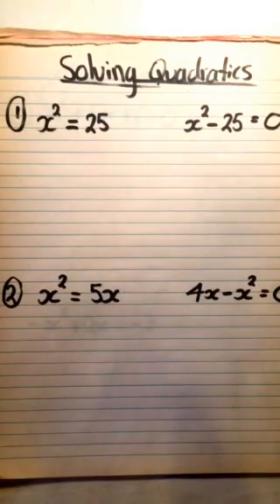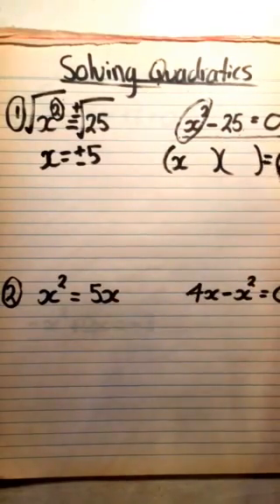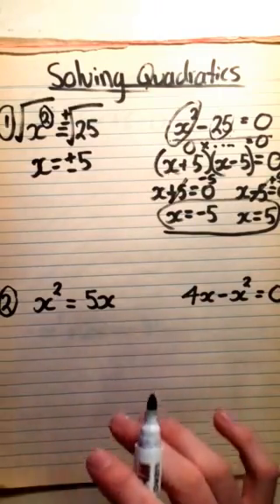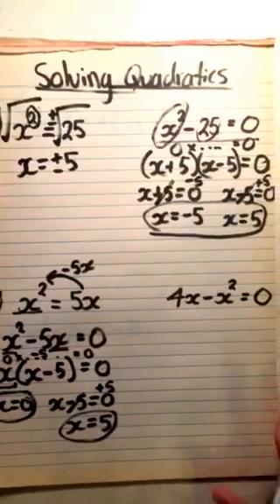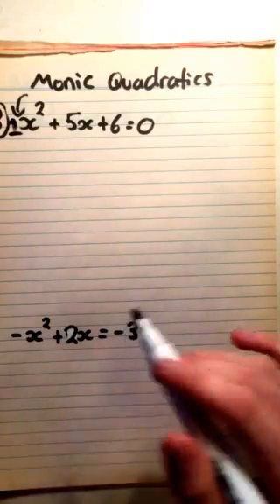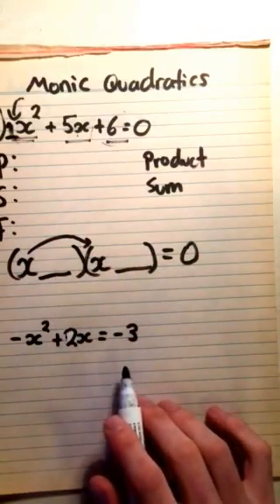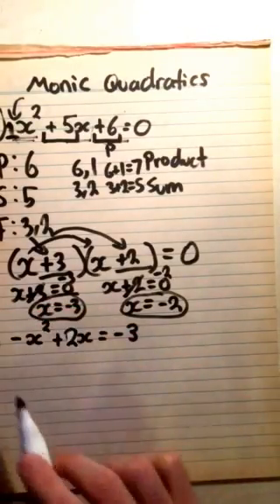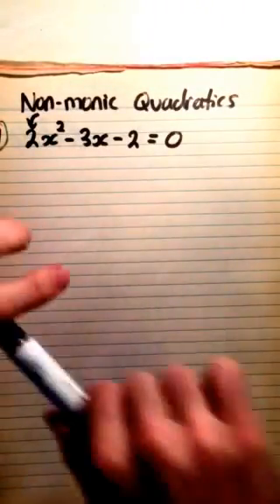Solving Quadratic Equations: Factoring (Part 1)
Learn how to factorise and solve every type of quadratic using a simple method for each one.